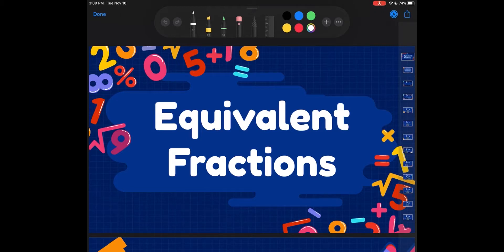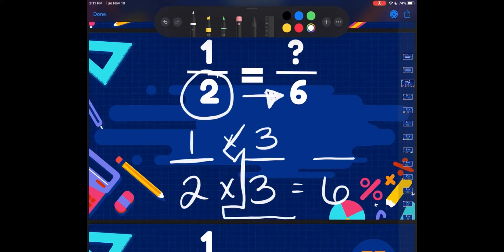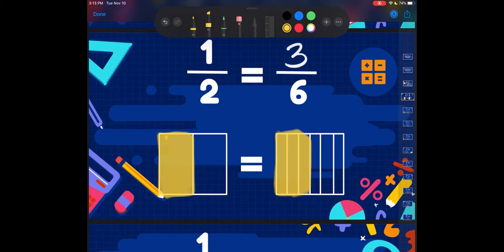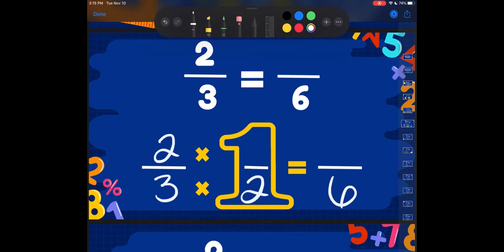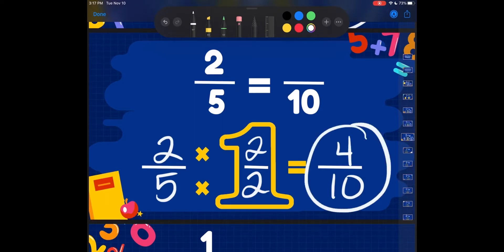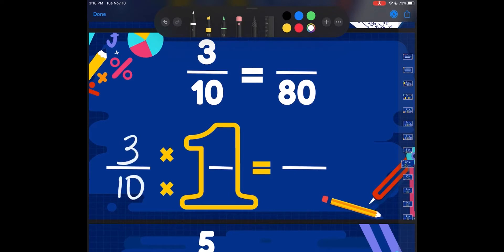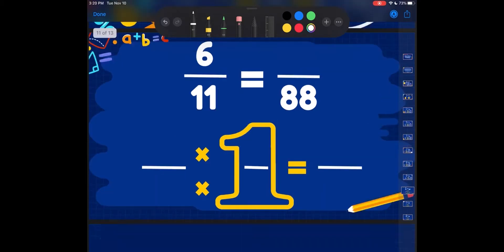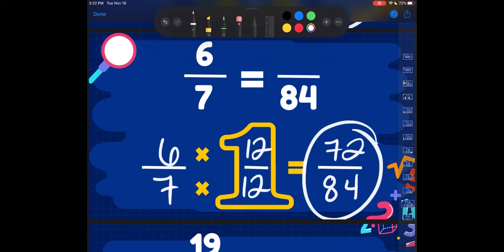Finding Equivalent Fractions